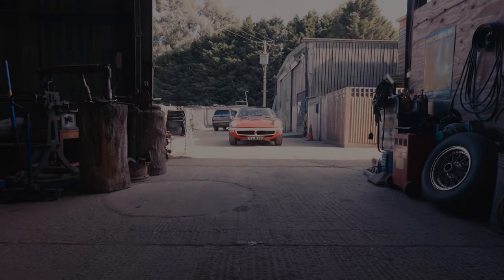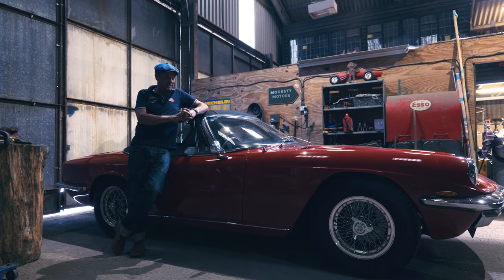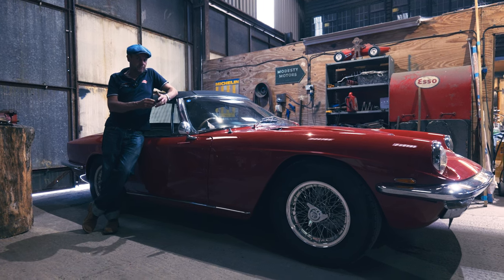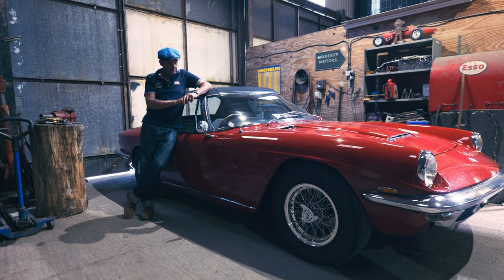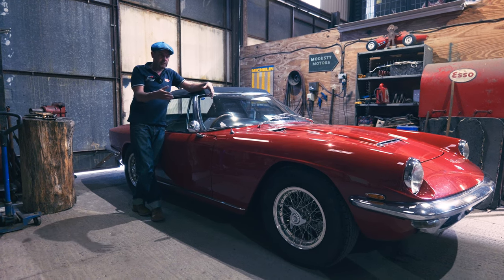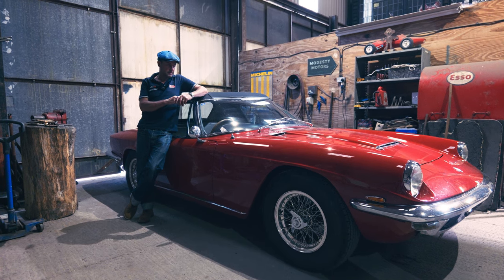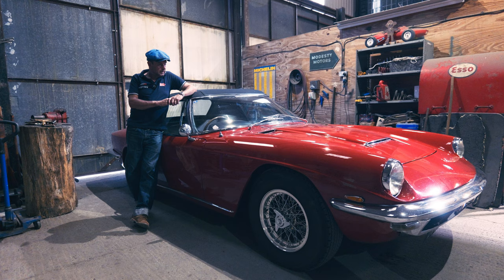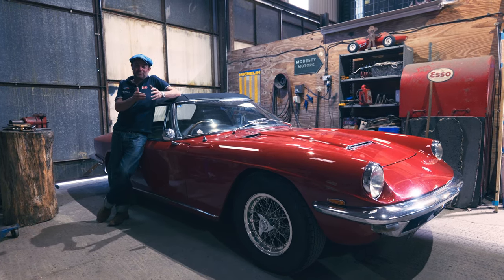Maserati Mistral.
The Maserati Mistral Spyder has just returned from another tour 5000 km all over Europe.
To celebrate this and to answer a subscribers question, should he look to buy one ?
I will talk a little about what makes a Mistral.
Maserati would use some of the finest components available to complement their mighty engine. A lot of this would be English and also used by Aston Martin.  It’s not so much that they are interchangeable but more that they are serviceable as there is an industry to support the different brands that use these parts.